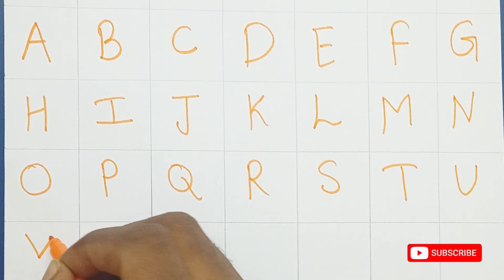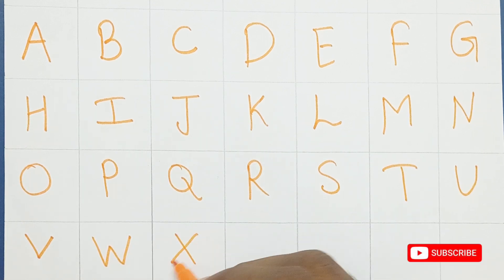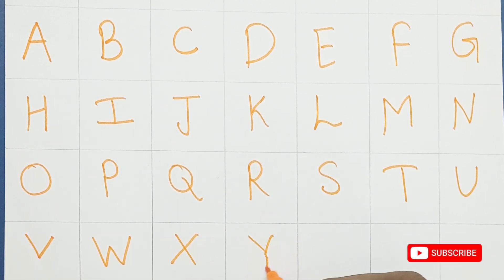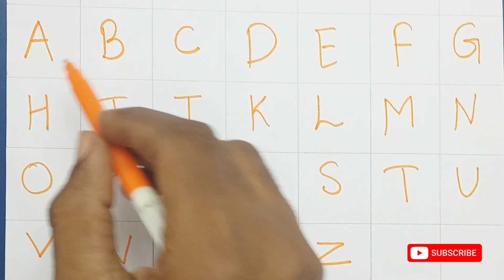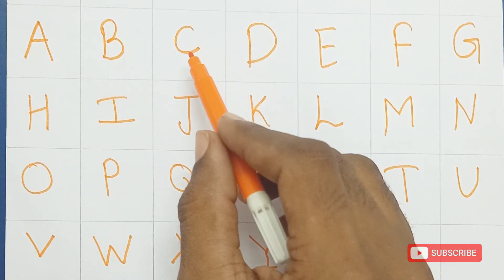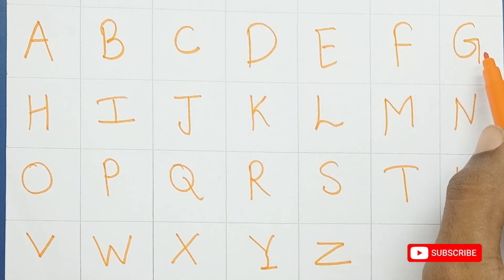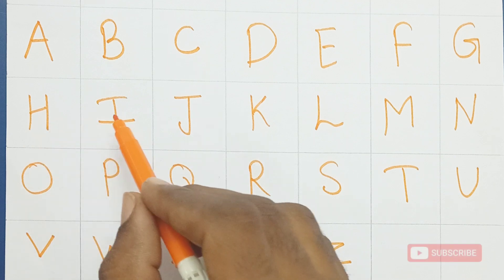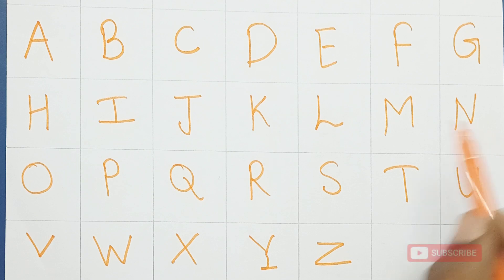A for Apple B for Ball | ABCD Learning for kids | Alphabets | Learn to Write Alphabet | Kids class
Your query:

a for apple mane sabe
abcd abcd
a se anar
colour
colours name